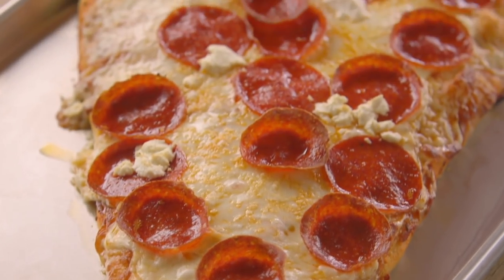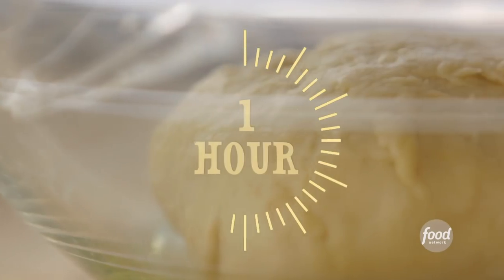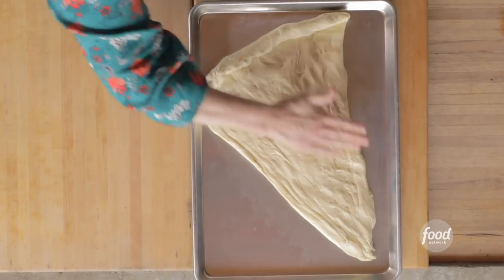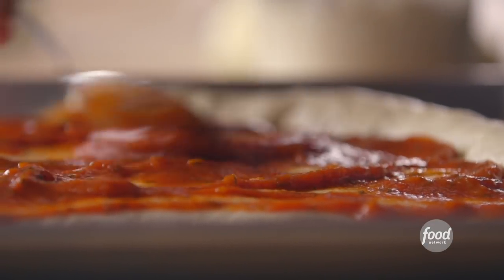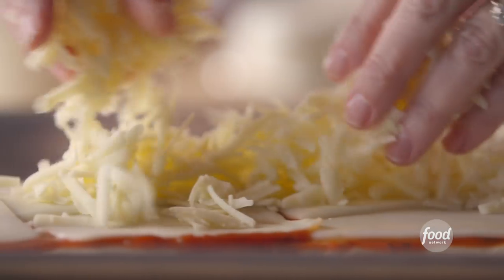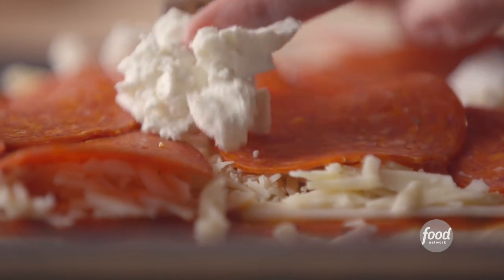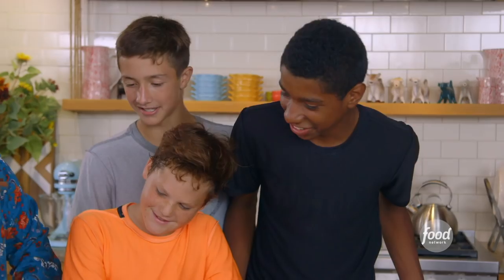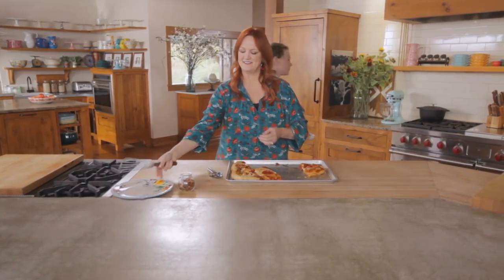The Pioneer Woman Makes One GIANT Slice of Pizza | Food Network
When you tell yourself you're just going to have ONE slice... 🍕😂

'Slice' of Pizza
RECIPE COURTESY OF REE DRUMMOND
Level: Easy
Total: 1 hr 35 min (includes rising time)
Active: 15 min
Yield: 6 to 8 servings

Ingredients

Dough:
1 teaspoon active dry yeast
4 cups all-purpose flour
1 teaspoon kosher salt
1/3 cup olive oil, plus more for the bowl

Pizza:
Olive oil, for the baking sheet
All-purpose flour, for rolling
3/4 cup store-bought marinara sauce
8 ounces sliced mozzarella
4 ounces fontina, grated
4 ounces goat cheese, crumbled
1/4 cup grated Pecorino-Romano
18 large pepperoni slices

Directions

For the dough: Sprinkle the active dry yeast over 1 1/2 cups of warm--not lukewarm--water.

In a mixer with a paddle attachment, combine the flour and salt. With the mixer running on low speed, drizzle in the olive oil and mix until combined. Pour in the yeast mixture and mix until combined.

Coat a separate mixing bowl with a light drizzle of olive oil and tip in the dough. Form a ball and toss to coat the dough ball in the olive oil. Cover tightly with plastic wrap and allow to rise for at least 1 hour, or overnight in the fridge. (The dough will last for 3 or 4 days refrigerated.)

For the pizza: Arrange an oven rack in the lowest position and preheat the oven to 500 degrees F. Oil a large baking sheet.

Roll out the dough on a floured surface and form into a large wedge shape. Fold in the edges to make it a perfect wedge. Fold the "crust" end to make it a little thicker. Transfer the wedge to the prepared baking sheet. Spread with the marinara sauce and top with the mozzarella, fontina, goat cheese and Pecorino-Romano. Top with the pepperoni.

Bake until the crust is golden and the cheese is melted, about 20 minutes, watching to make sure the crust doesn't burn. Serve immediately.